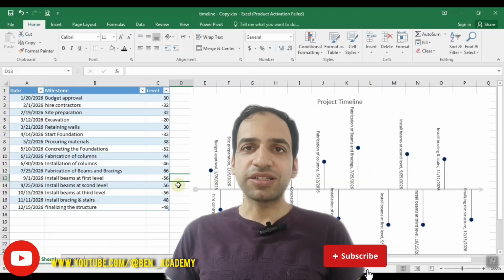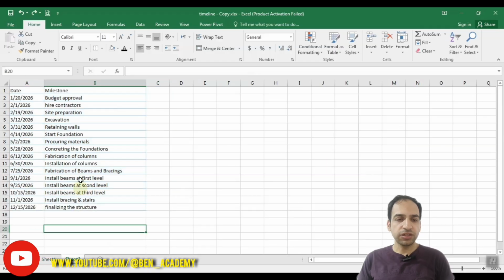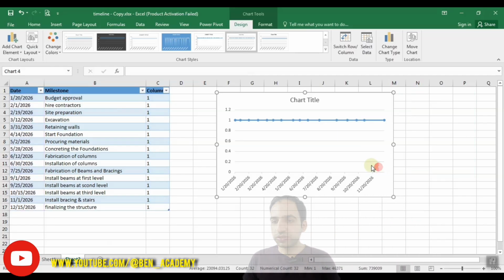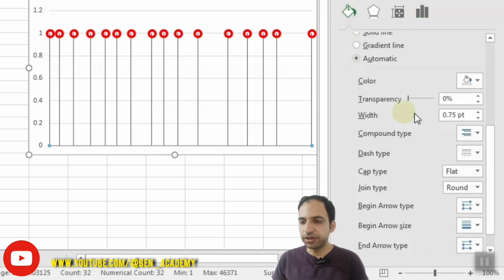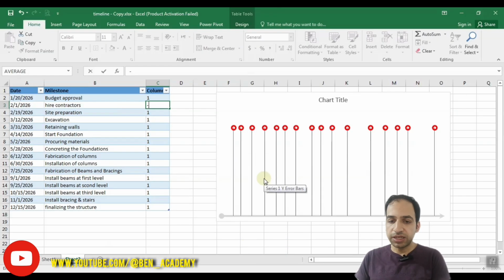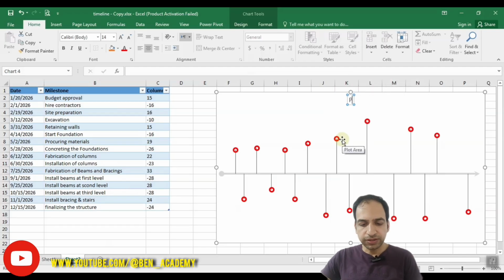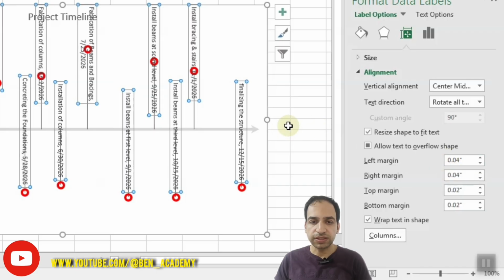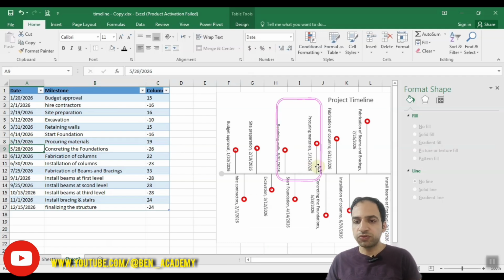Create a Dynamic Project Timeline in Excel (Fully Adjustable & Auto-Updating!)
In this video, you’ll learn how to create a professional and fully adjustable project timeline in Microsoft Excel. Whether you're managing a small task list or a complex project, this step-by-step tutorial shows you how to build a timeline that automatically updates when your data changes.

🔹 What you’ll learn in this tutorial:

* How to structure your project data (tasks, start dates)
* Creating a clean and interactive timeline using Excel
* Making your timeline adaptable to changes (no manual updates needed!)
* Using formulas and formatting to keep everything dynamic
* Tips to customize your timeline for better visualization

This guide is perfect for beginners and professionals who want a flexible, easy-to-maintain project tracking system in Excel.

📊 By the end of this video, you'll have a smart timeline that saves time, reduces errors, and keeps your projects organized.